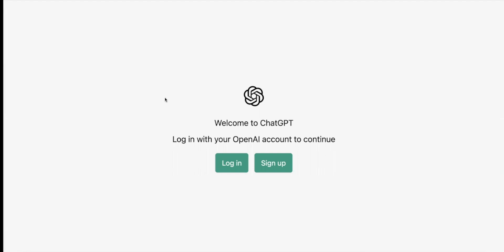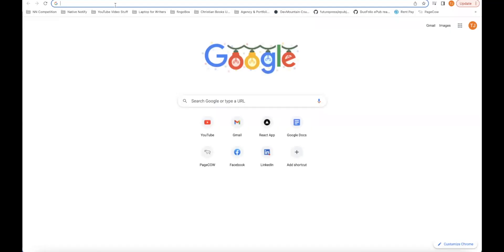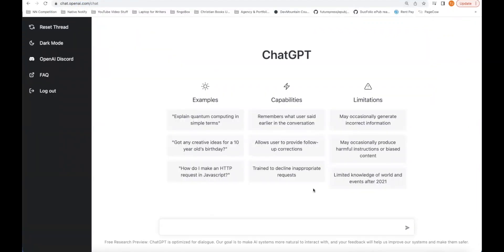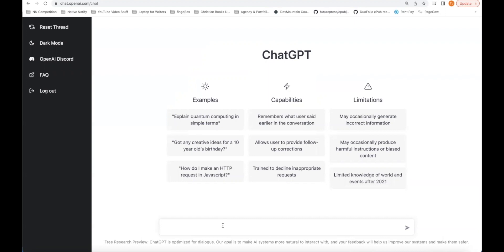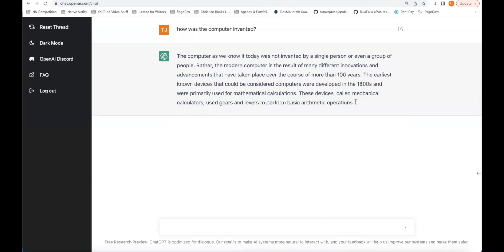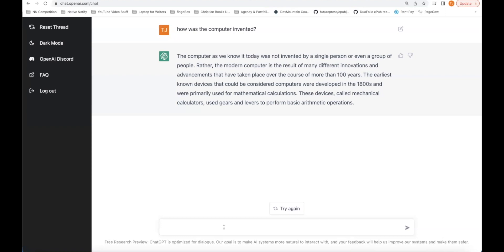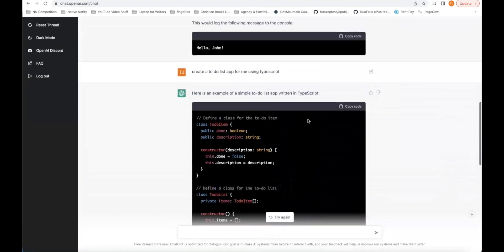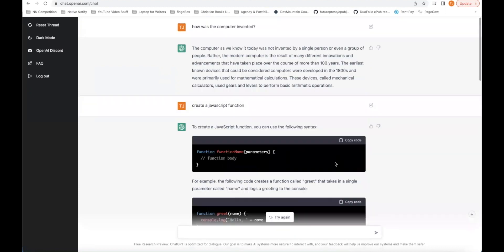ChatGPT Tutorial for Beginners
Everyone is talking about OpenAI's new ChatGPT. This video explains how to use the new ChatGPT by Open AI.